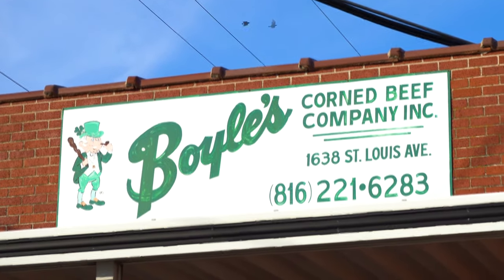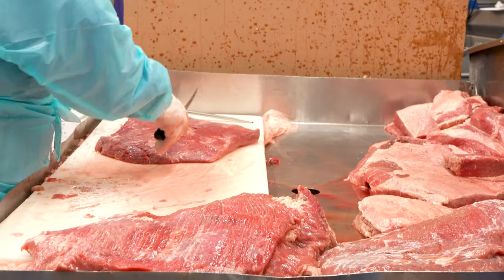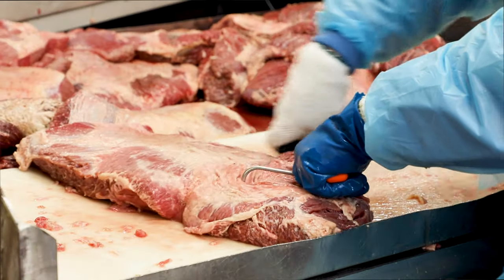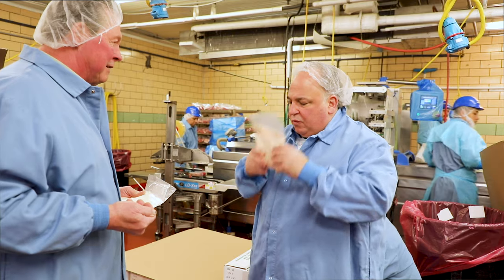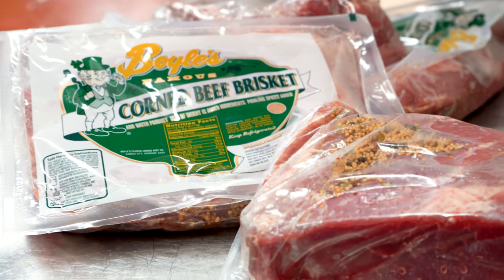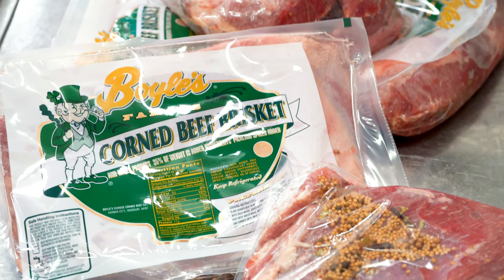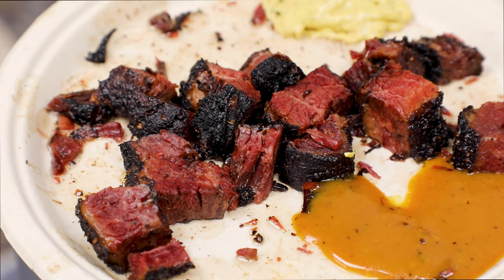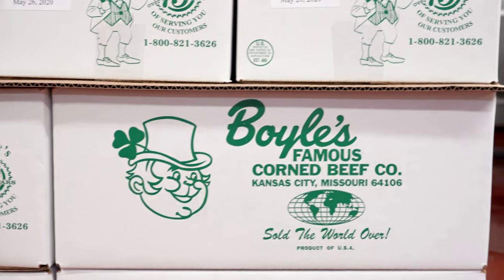Jasper Local Spotlight: Boyle's Corned Beef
Chef Jasper took a visit to Boyle's Corned Beef Co in the West Bottoms of KCMO to talk to Gregg Ouverson about their famous corned beef!